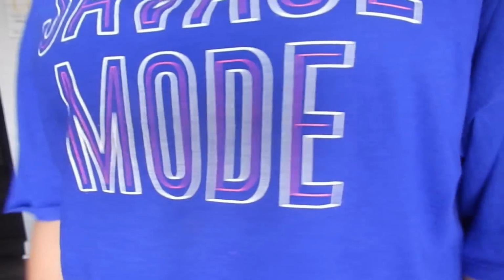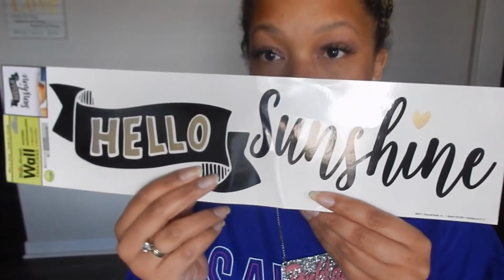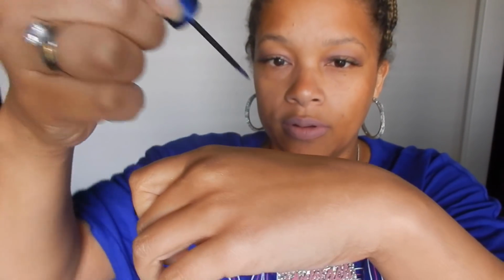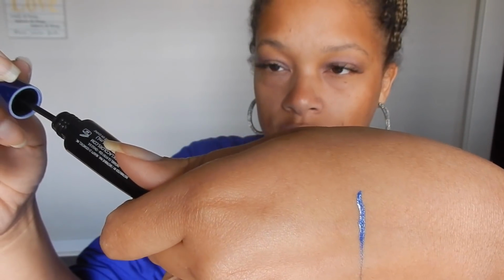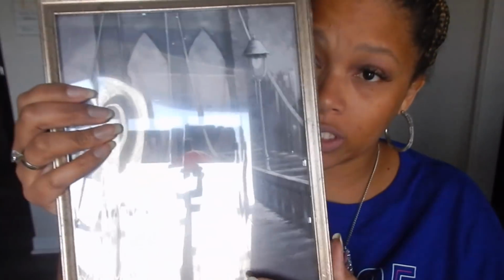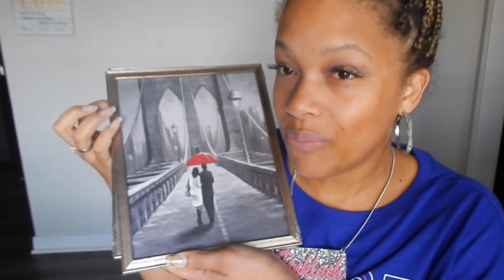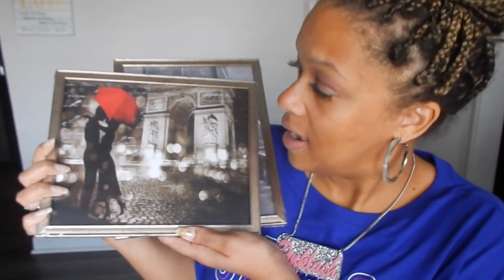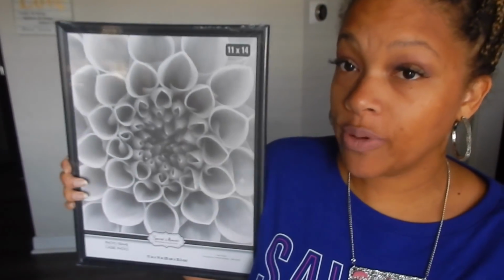A Romantic Dollar Tree Haul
Hey! Check out Dosh - the new app that pays you to book hotels, shop, and eat.

Stay You 💙 Stay Beautiful 💙 Stay Unique

Try Ebates and get cash back for shopping! Sign up with my invite link for a $10 bonus when you shop at stores like Amazon, eBay, Macy's and Walmart.

Join me on Poshmark, the #1 app to buy and sell fashion. Sign up with Misha482 to get $5 off your first